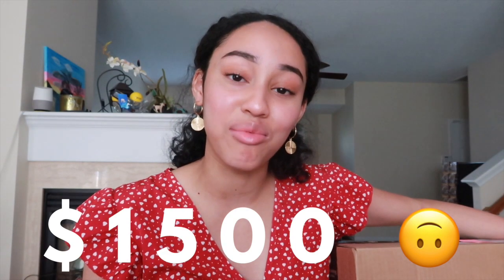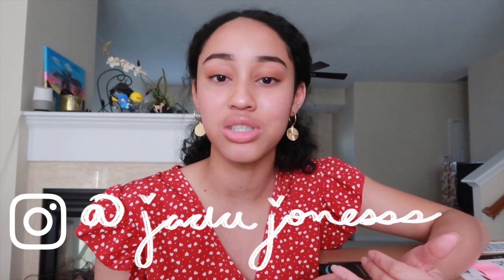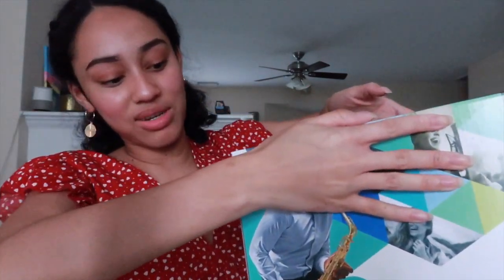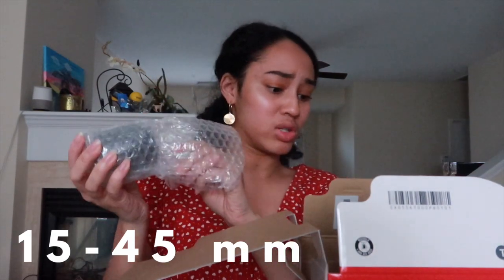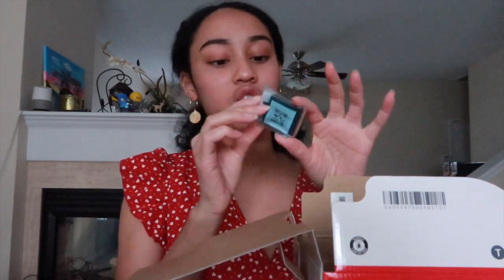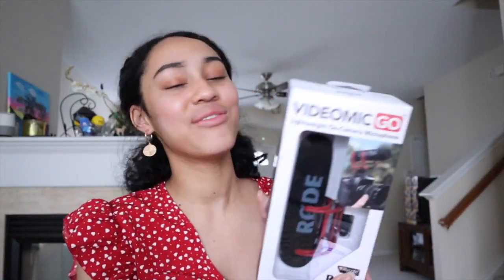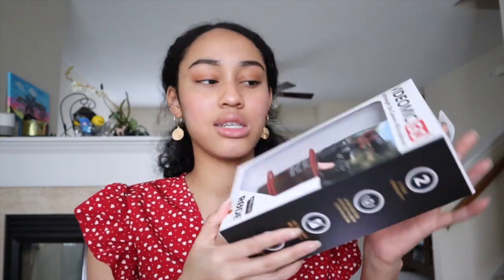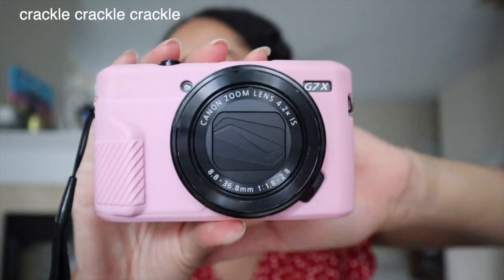Unboxing My New Camera for YouTube! I Spent $1500...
Yes, I spent $1500 on new camera gear! I got the Canon M50 and unboxed it for you guys in this video! Thank you guys again for all of the love and support it's crazy. We are less than 50 away from 17k! Love you all :) xoxo- Jada Jones

T E X T   M E

F A Q:
+ I use a Canon g7x mark ii or Canon M50 to film and FinalCutPro to edit.
+ I'm a singer, dancer, and actress (and youtuber)

Canon M50
Canon G7x Mark ii
Pink Case
SD Card

This description box does contain affiliate links that don't cost you anything extra when purchasing, but a small percentage of your purchase does go to me to support my personal brand :)